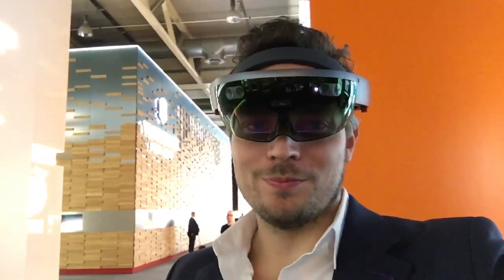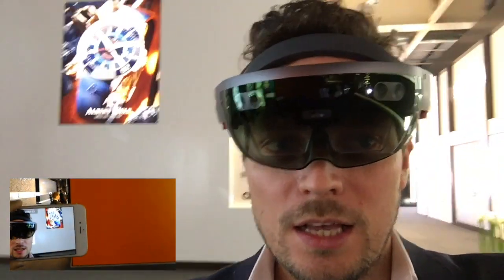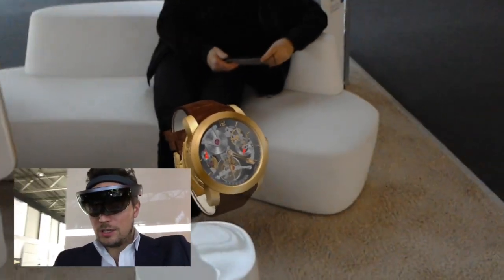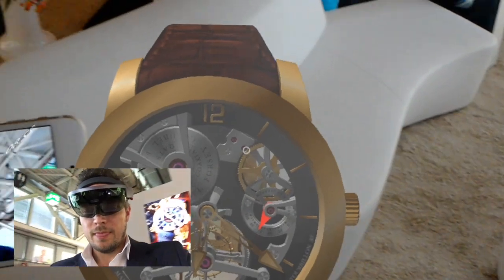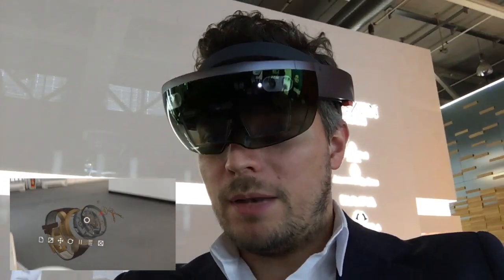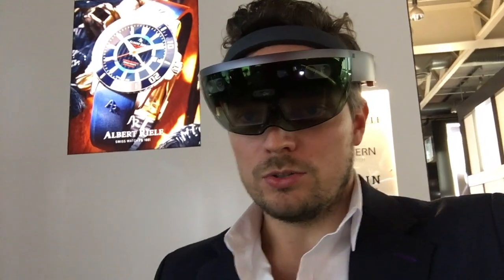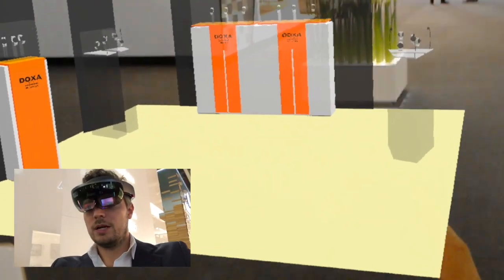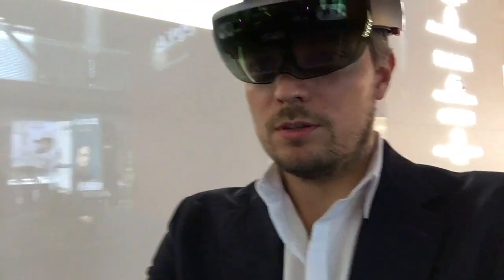Baselworld 2017 - Day 2 - walkthrough of the Watch App for HoloLens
Watch this video to see actual footage of the HoloWatch App and how it works, how you can place the watch in space, scale it, rotate it and start stop animation. Made for HoloLens